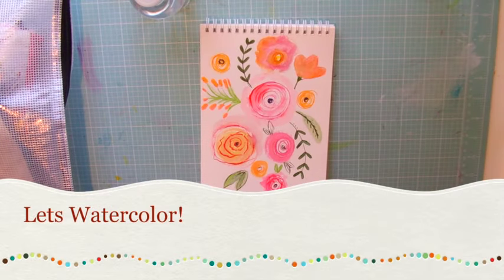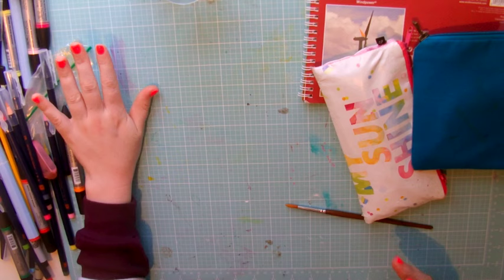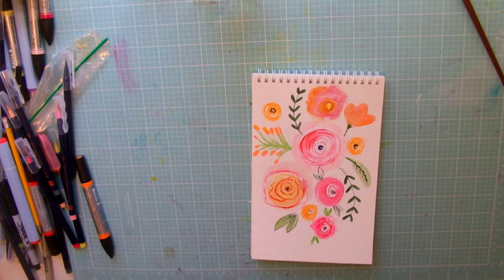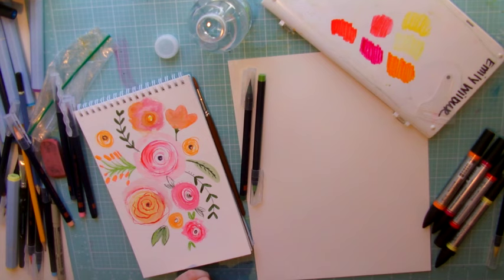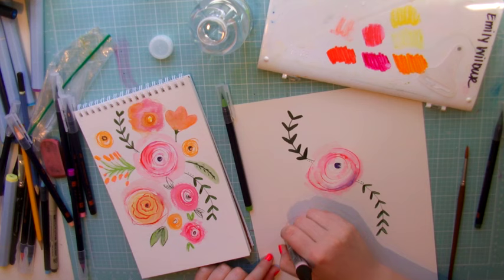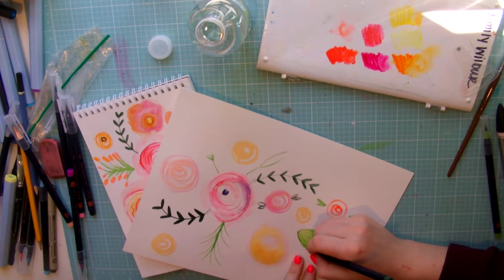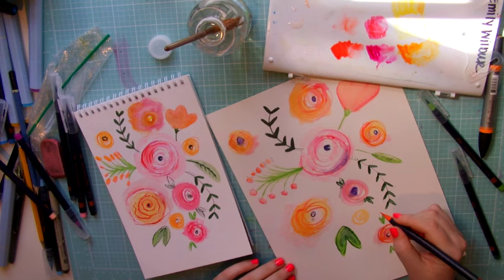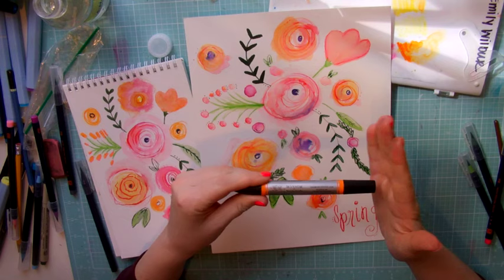Lets Watercolor!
I hope you all enjoy this tutorial!